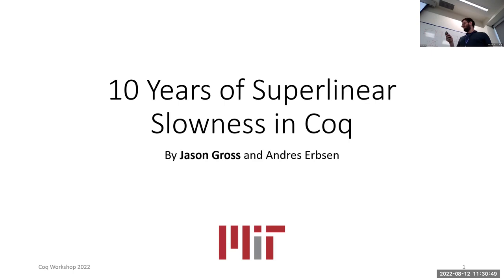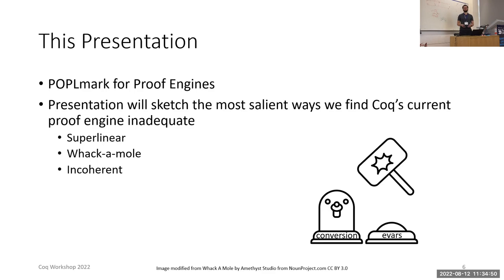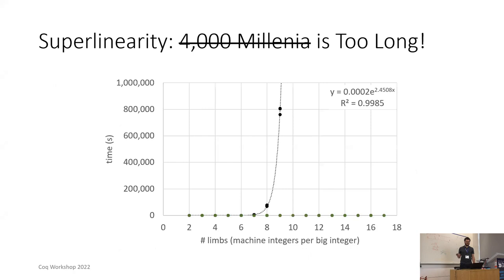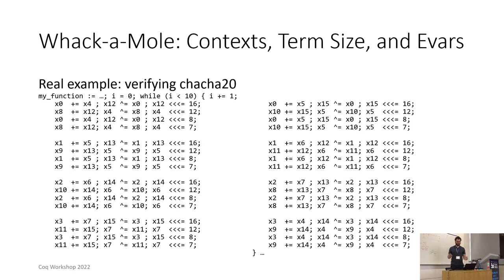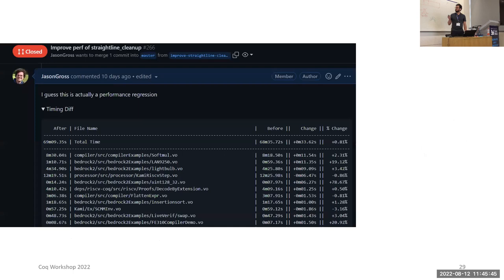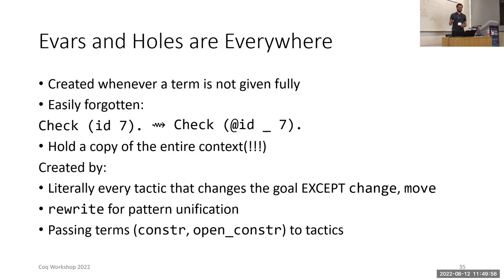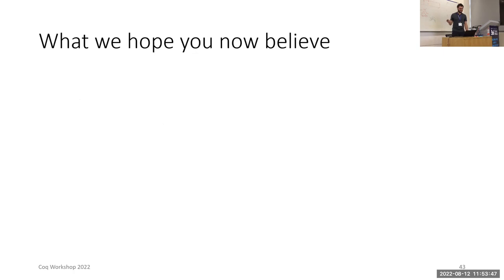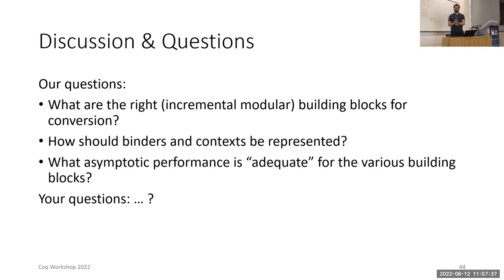10 Years of Superlinear Slowness in Coq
Presented at Coq Workshop 2022

In most programming languages, asymptotic performance issues can almost always be explained by reference to the algorithm being implemented. At most, the standard asymptotic performance of explicitly used operations on chosen data structures must be considered. Even the constant factors in performance bottlenecks can often be explained without reference to the implementation of the interpreter, compiler, nor underlying machine.
In 10+ years of working with Coq, we (Jason, Andres, and our colleagues) have found this pattern, which holds across multiple programming languages, to be the exception rather than the rule in Coq! This turns performant proof engineering, especially performant proof automation engineering, from straightforward science into unpredictable and fragile guesswork.

By presenting in detail a sampling of examples, we propose a defense of the thesis: Performance bottlenecks in proof automation almost always result from inefficiencies in parts of the system which are conceptually distant from the theorem being proven. Said another way, debugging, understanding, and fixing performance bottlenecks in automated proofs almost always requires extensive knowledge of the proof engine, and almost never requires any domain-specific knowledge of the theorem being proven. Further, there is no clear direction of improvement: We know of no systematic proposal, nor even folklore among experts, of what primitives and performance characteristics are sufficient for a performant proof engine.

We hope to start a discussion on the obvious corollary of this thesis: This should not be!

Our presentation, we hope, will serve as a call for a POPLMark for Proof Engines, a call for designing and implementing a proof engine for scalable performant modular proof automation.